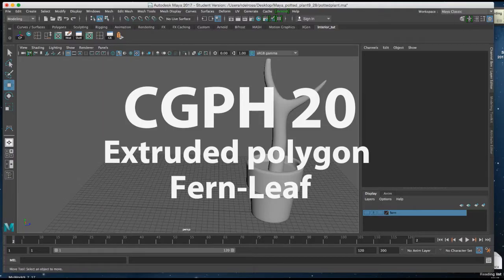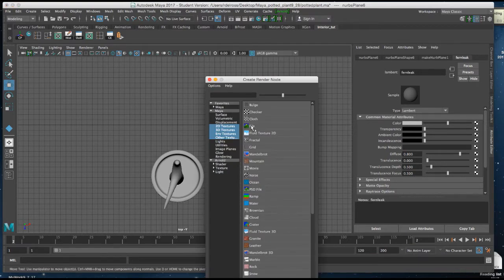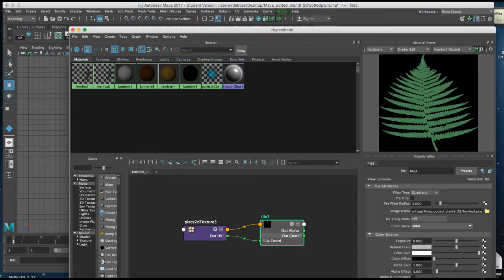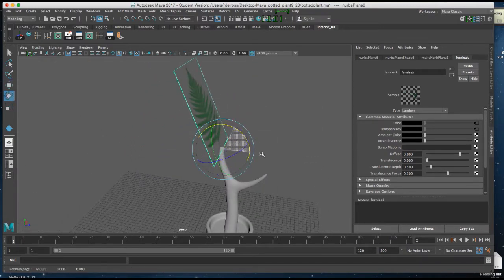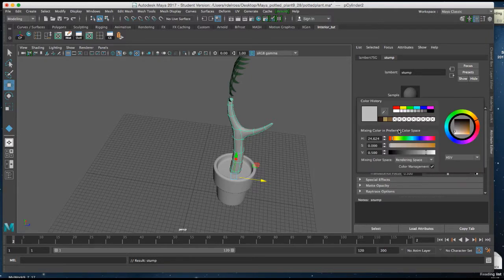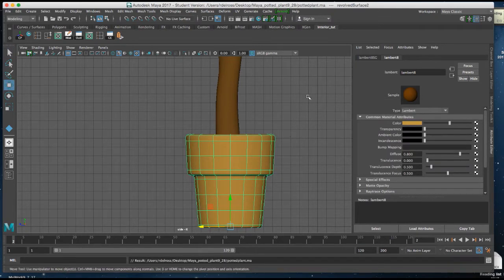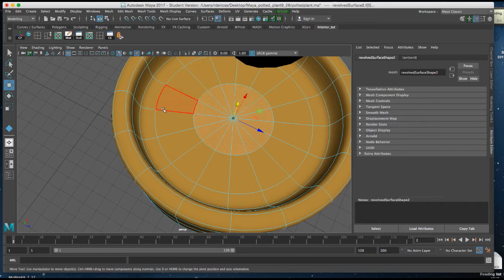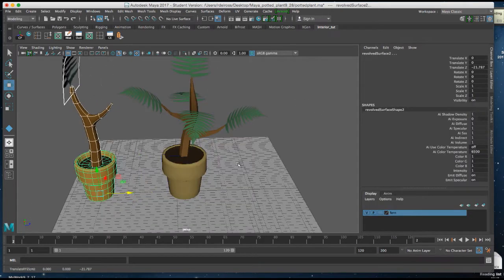Maya Fern Leaf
Maya  Fern  nurb surface ping texture Fern Leaf